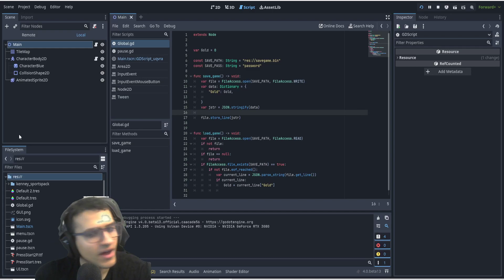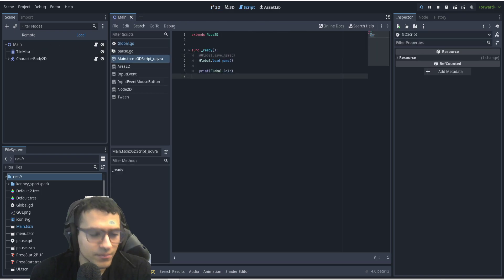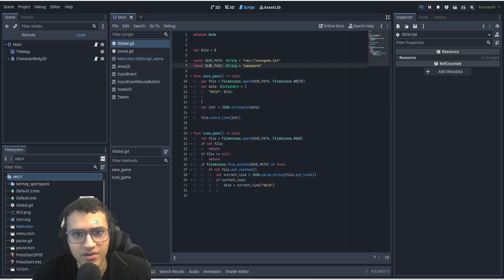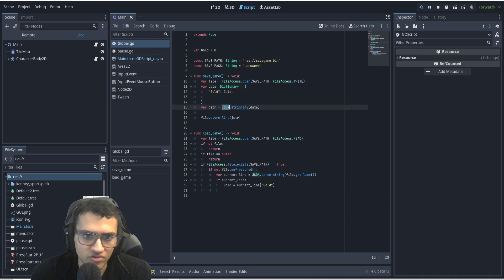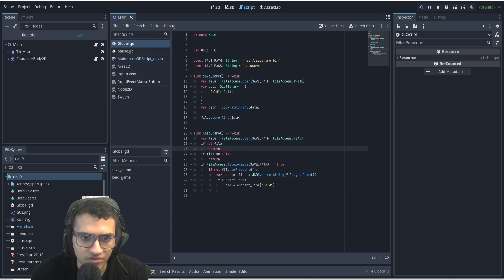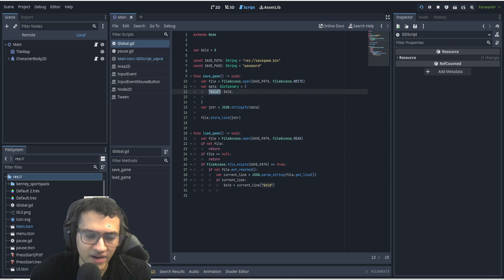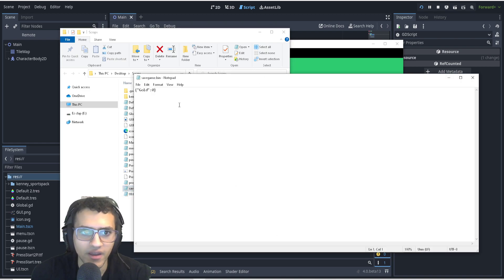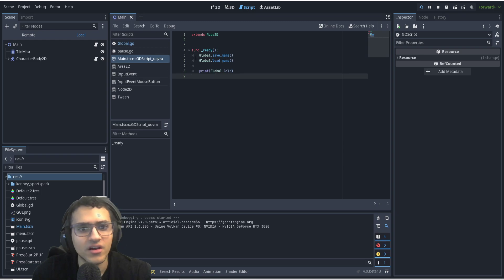Saving Dictionaries In a File In Less than 4 Minutes!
In this video we’ll walk you through:
- How to Save a Dictionary In a File In Godot 4.0!